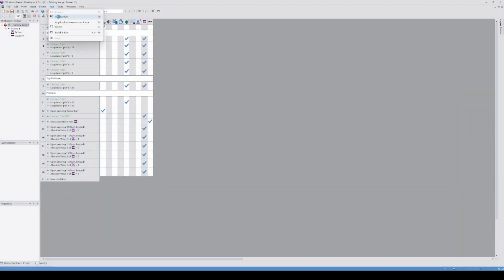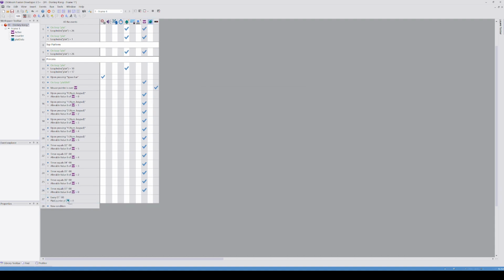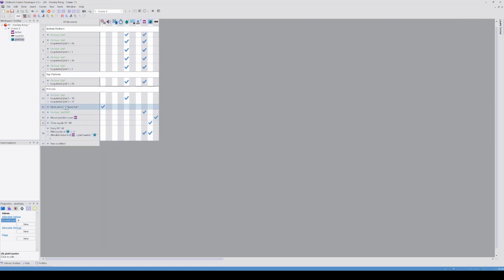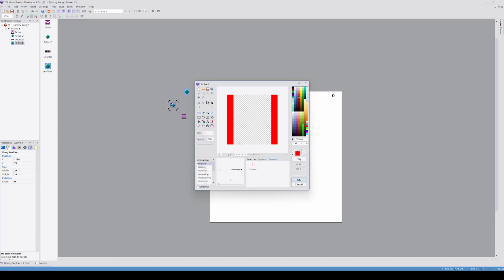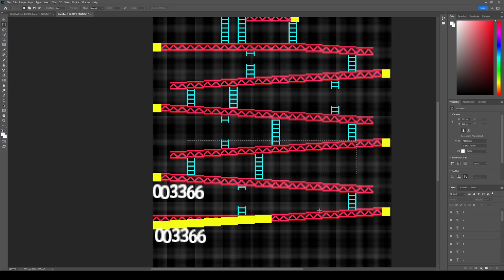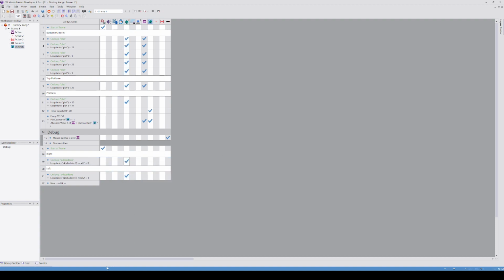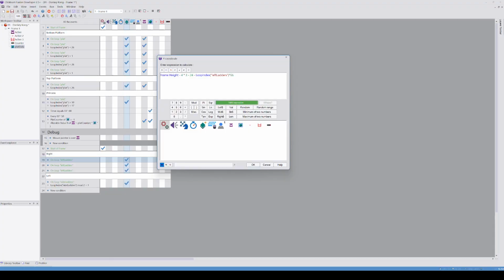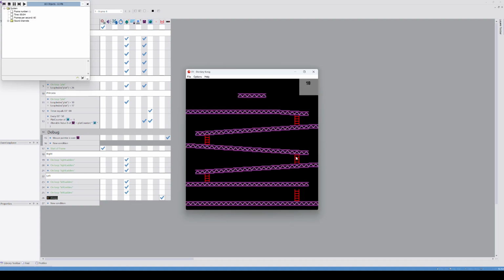Coding Donkey Kong From Scratch (Part 4/10) - Clickteam Fusion 2.5